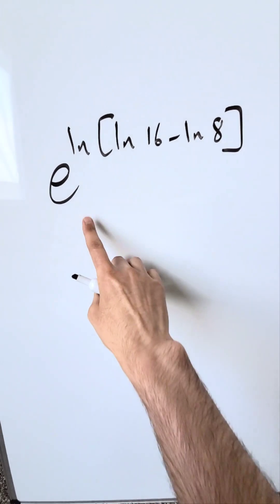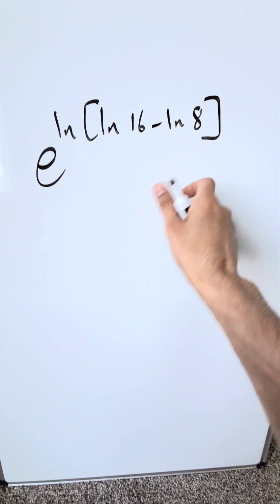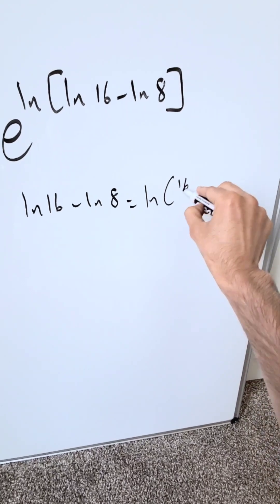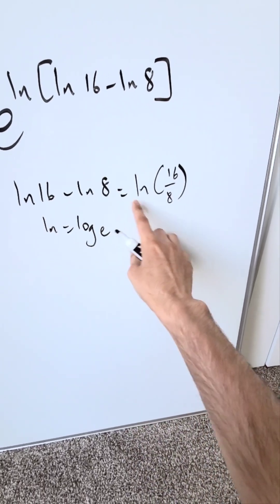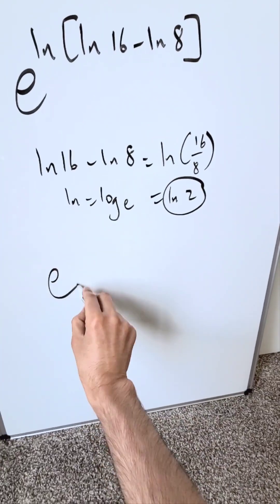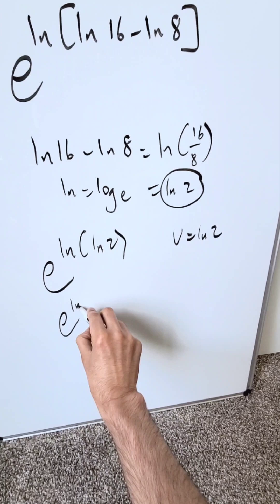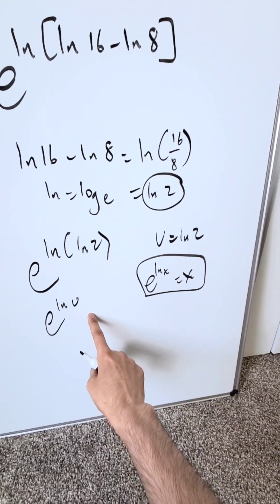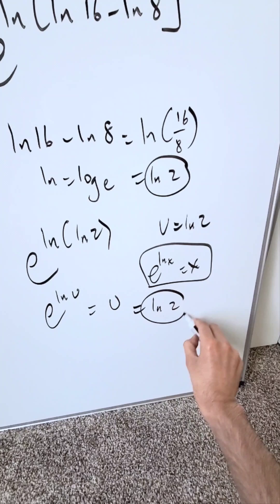11th Grade Precalculus question